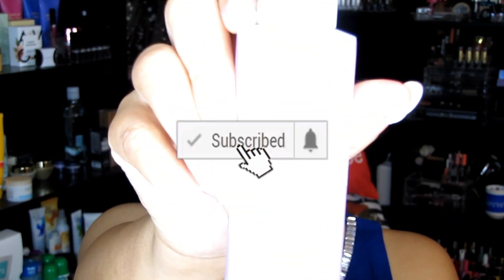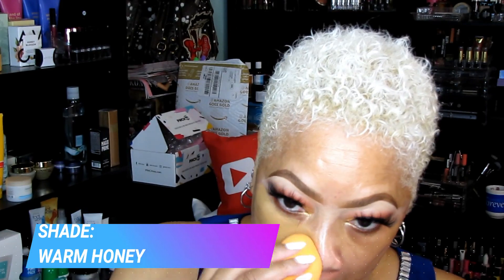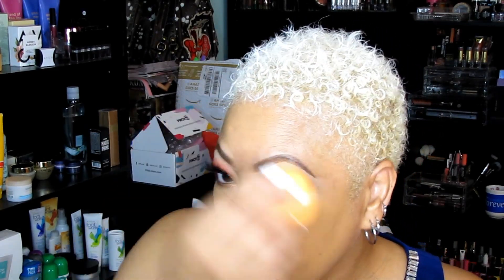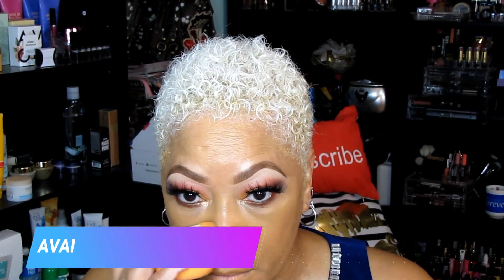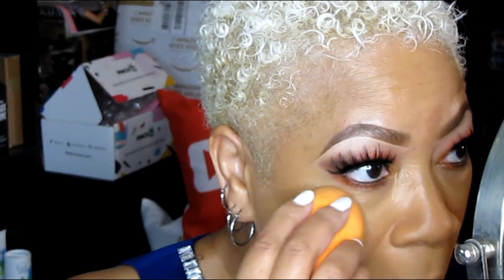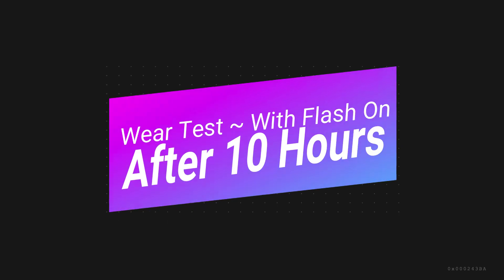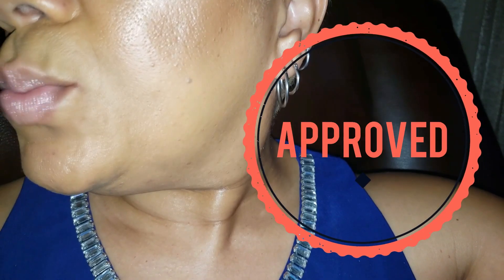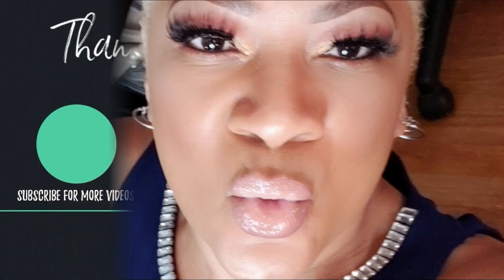FIRST IMPRESSION || Alissa Ashley x NYX Can't Stop Won't Stop Foundation || Wear Test on Mature Skin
NYX CAN'T STOP WON'T STOP 24 HOUR MATTE FINISH FULL COVERAGE FOUNDATION WARM HONEY

RANDOM GIVEAWAYS AND MONTHLY SIMPLY EARTH ESSENTIAL OIL BOX GIVEAWAY DETAILS - PLEASE

✔ BUXOM Cosmetics:

✔ Kat Von D